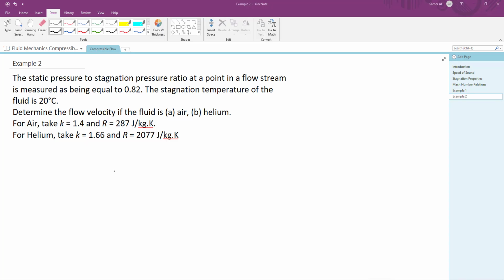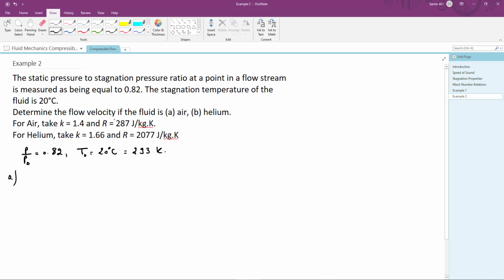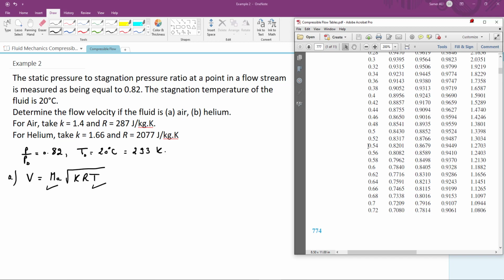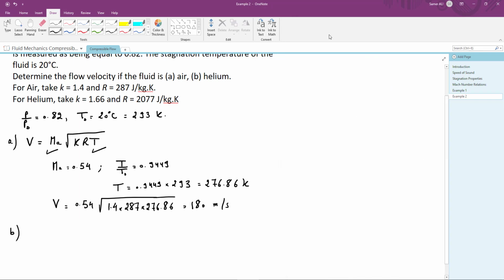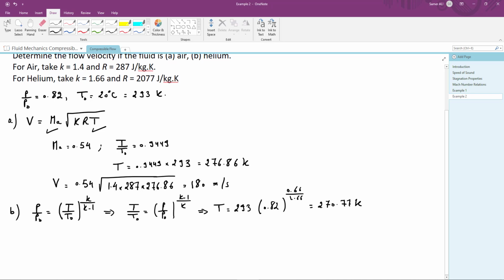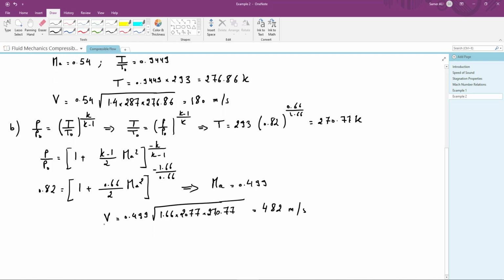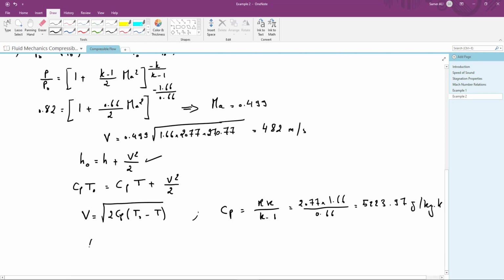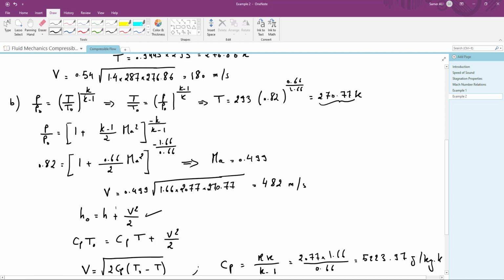1-6 Example 2 | Compressible Flow Fundamentals: High-Speed Gas Dynamics